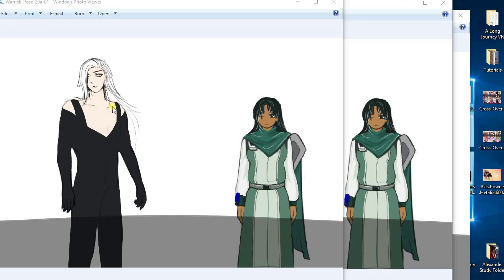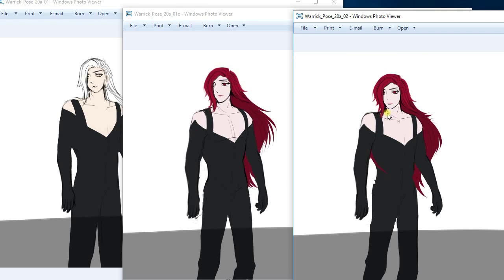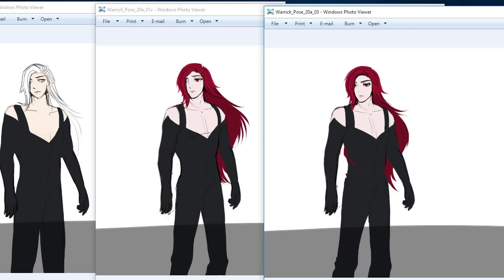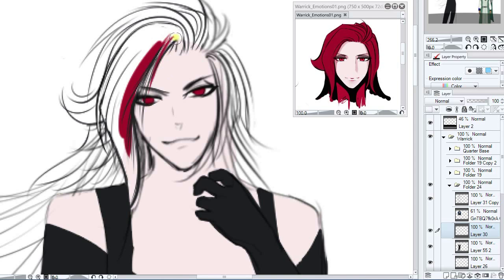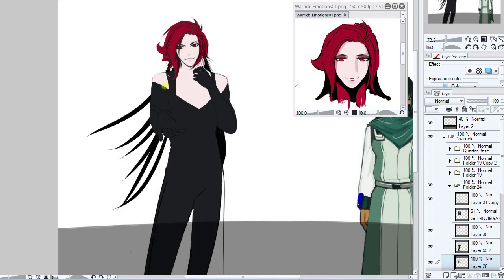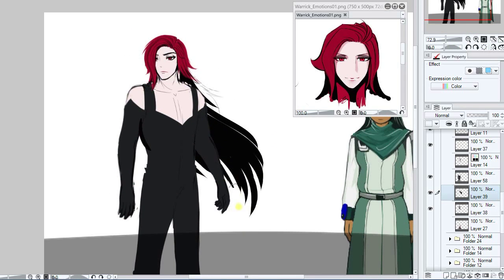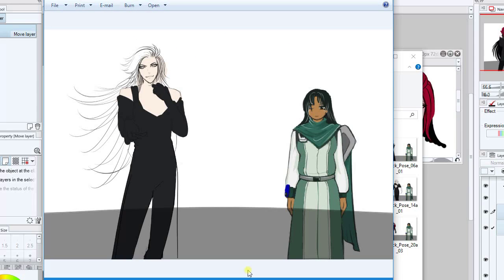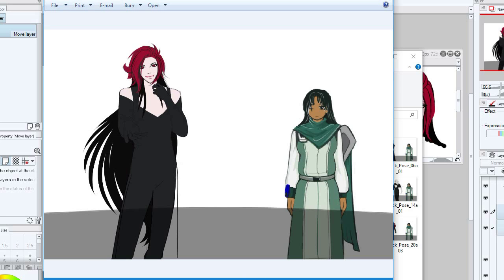Remaking Warrick - Day 4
Just realized ezVid creates an advertisement in every video I use it to upload stuff in... DERN YOU EzVID! If you weren't so much easier to use than the manual way, I'd drop you in a heartbeat! Also, props to who knows where those subliminal messages are coming from this episode. :)